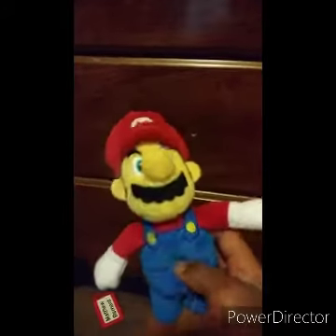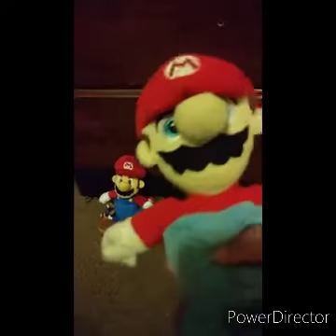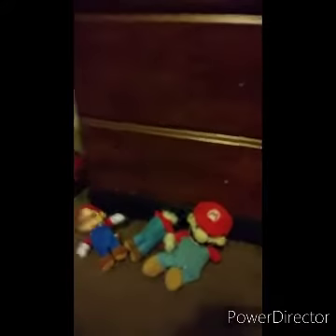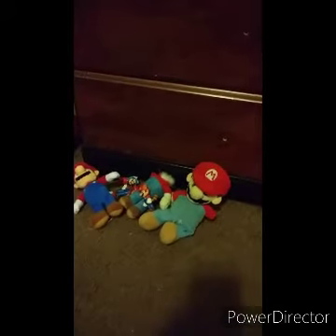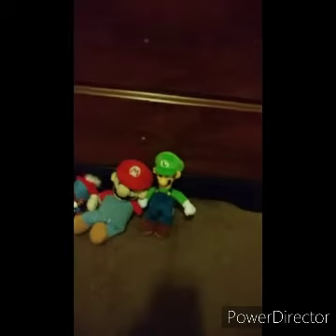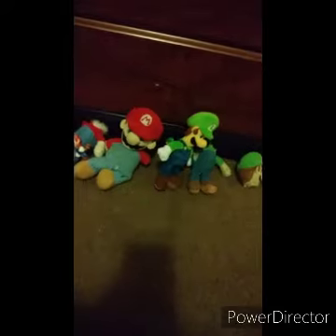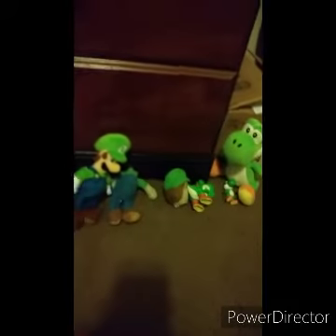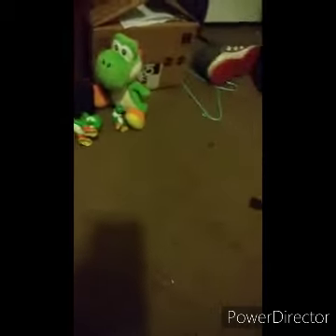My plush collection/toys collection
Today I show you my plush collection/toys collection